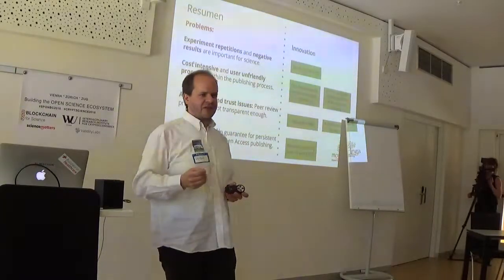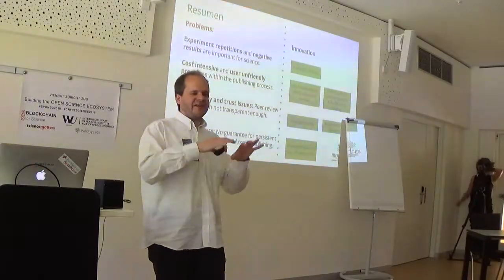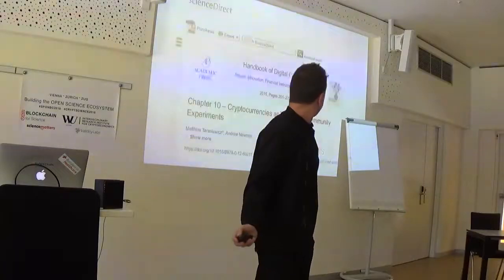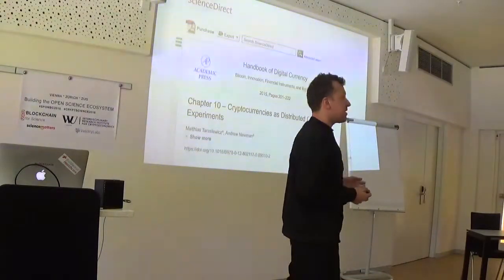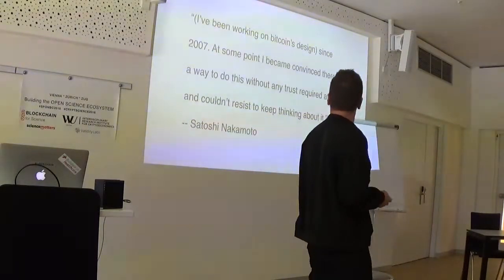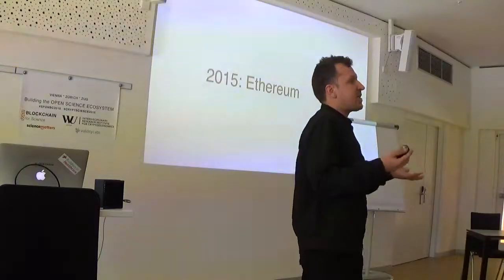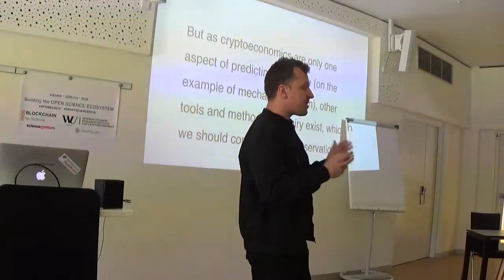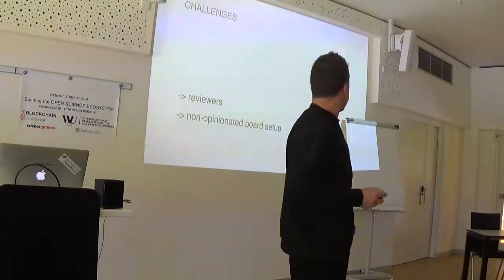SPONBC2018 Day 1 Morning Session